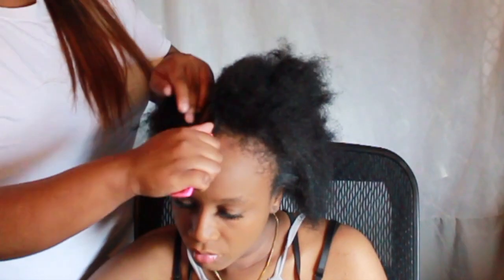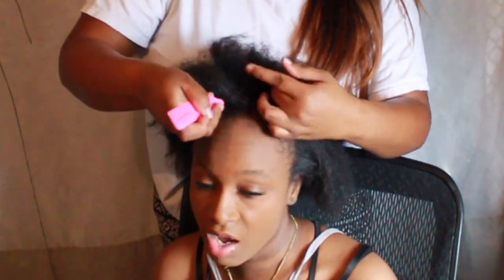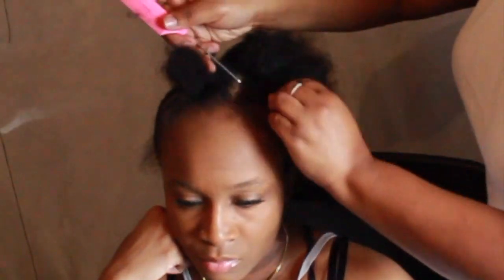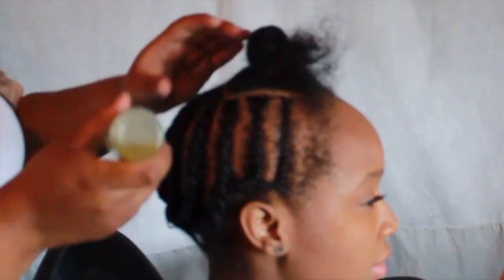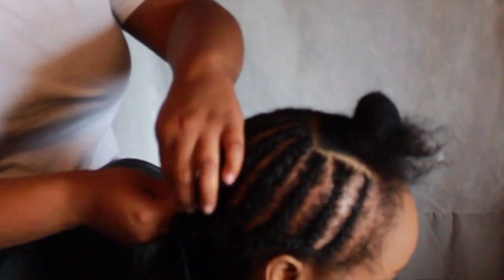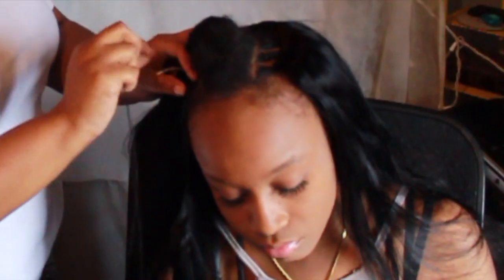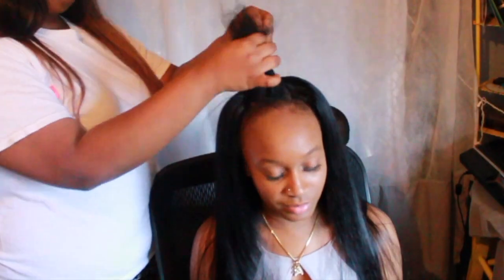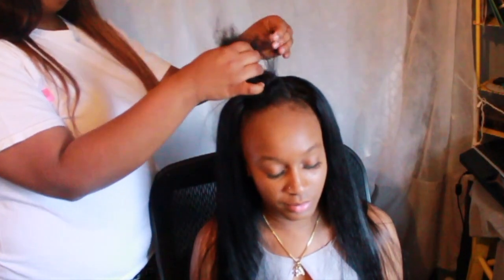HOW TO DO:MIDDLE PART SEWIN||BADDIE LOOK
Products Used
Sebastian Shaper Plus +
C Needle
100% Cotton Black Thread
Got 2 Be Glued
Needle Comb
Chi Flat Iron
Cortex Mini Flat Iron
Any Comments Or Suggestions Please Place Them Below 👇
I Will Be Posting A Video On A Side Part Sew In And Sleek PonyTail Be Sure To Watch.
|||Thank You All For The Support And Encouragement I Will Continue To Post Videos